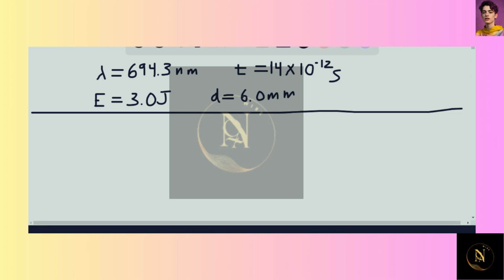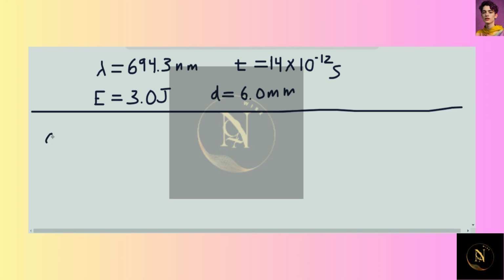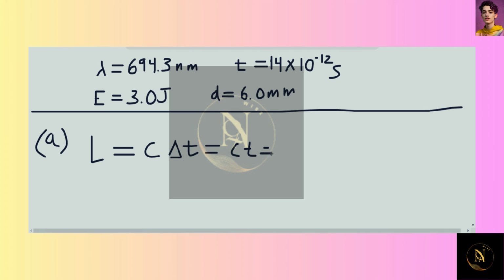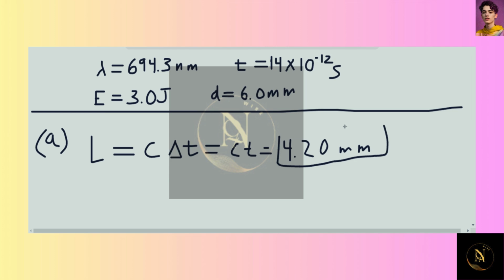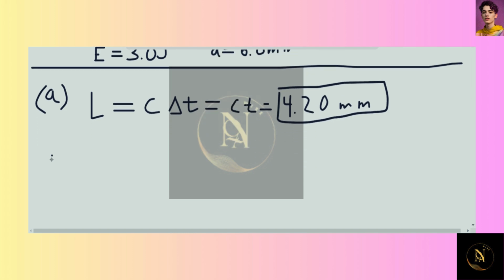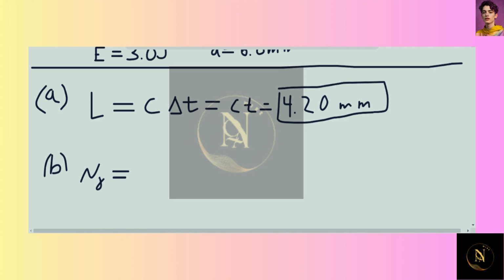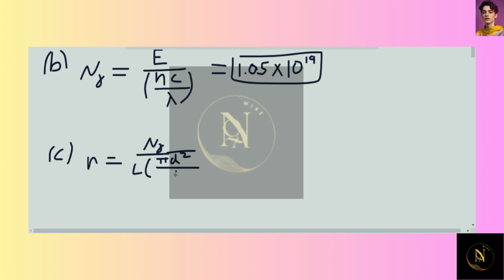A pulsed ruby laser emits light at 694.3 . For a 14.0 -ps pulse containing 3.00 of energy, find (a)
A pulsed ruby laser emits light at 694.3 . For a 14.0 -ps pulse containing 3.00 of energy, find (a) the physical length of the pulse as it travels through space and (b) the number of photons in it. (c) The beam has a circular cross section of diameter Find the number of photons per cubic millimeter.